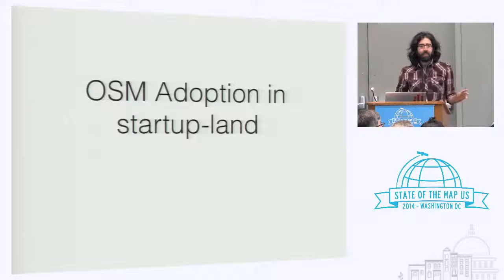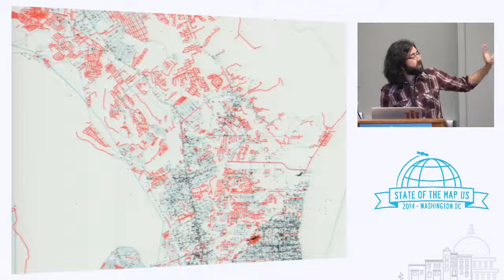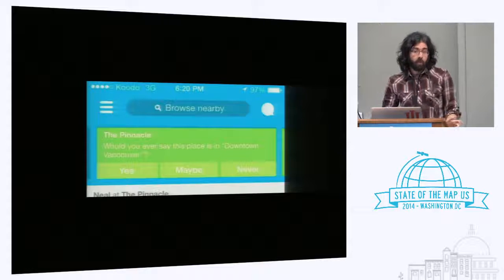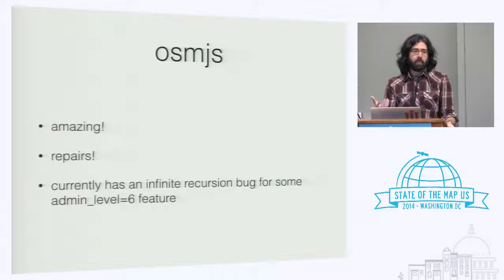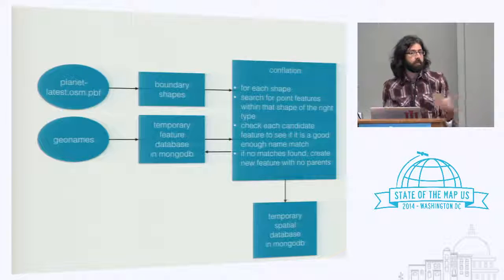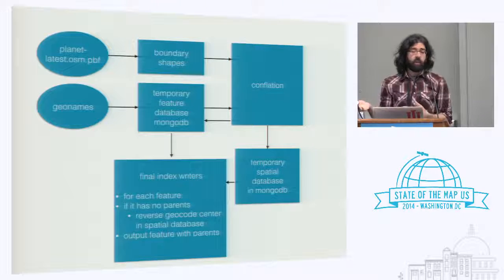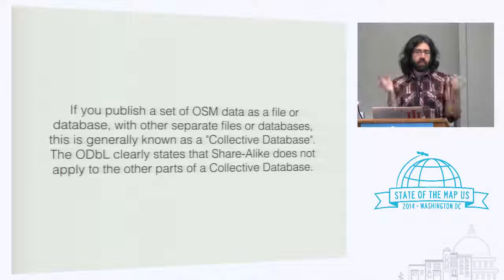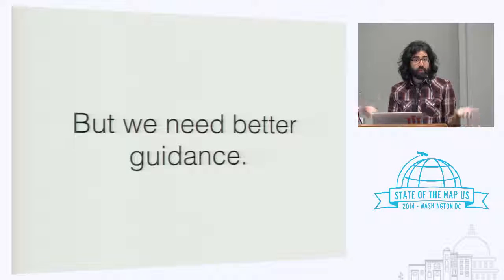OpenStreetMap Data in Production + Labeling OSM Streets with Foursquare & Mapreduce - David Blackman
This talk covers two wildly divergent concepts. The first is a survey of the use of OSM data in production at tech companies. Lots of companies are using OSM basemaps, but who is actually using OSM data and how? and if not, why?

On a complete tangent, we'll be talking about a project at Foursquare to help add street names and address ranges to OSM using our existing crowdsourced data plus a neat-o mapreduce pipeline to associate names and streets.